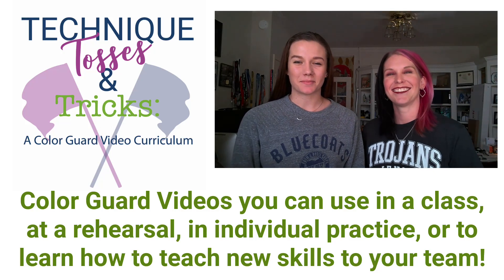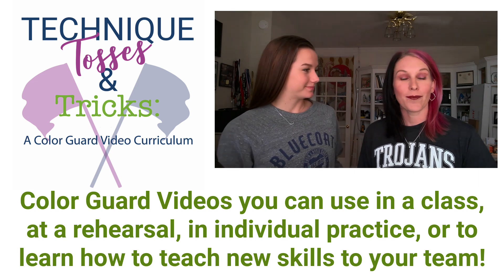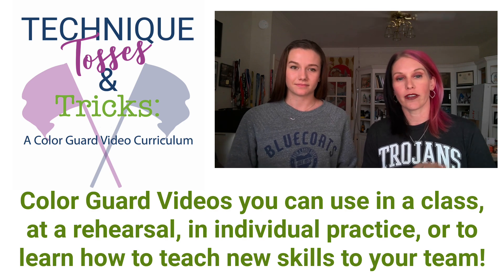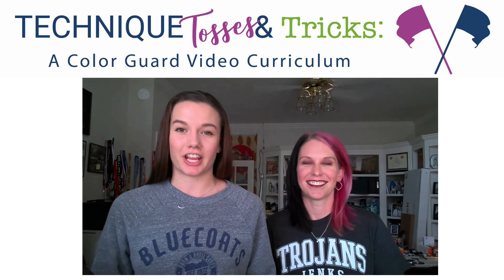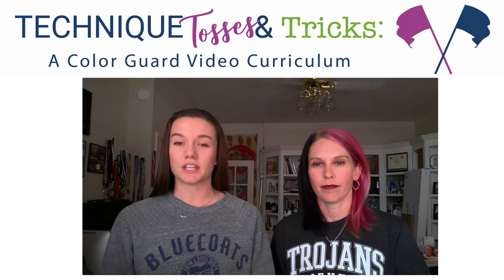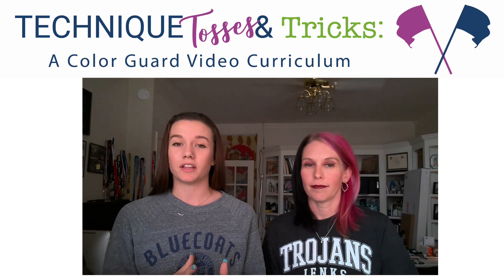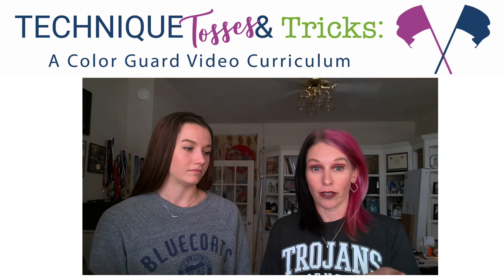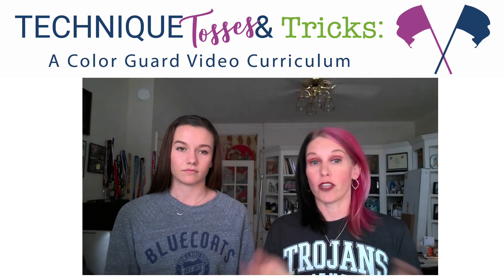Technique Tosses and Tricks a Color Guard Video Curriculum Intro video for website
FREE for Members at Marching Arts Education!

VIDEO LESSONS TO USE IN CLASSES, REHEARSALS, OR FOR INDIVIDUAL PRACTICE!
Great information you can use in a variety of ways to improve your team or your own skills!

VIDEO LESSONS ON DANCE, FLAG, AND RIFLE!
Everything you need to know, presented in a logical step-by-step format!

PERFECT FOR INSTRUCTORS!
Videos not only show how to perform the skill, but also tips on the best way to teach it!

These incredibly versatile videos allow you to use them in a multitude of ways!  Turn on a video in a class or rehearsal, watch the information, then the members can practice together or with an instructor, referring to the video when needed!  They are also perfect for individual practice, or for an instructor to learn new skills themselves, or the best way to teach each skill to their students!